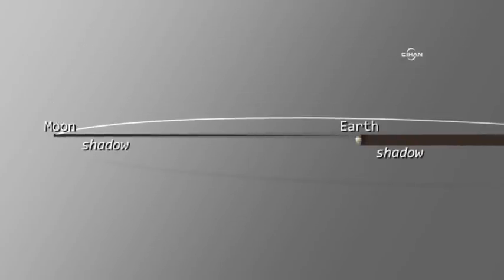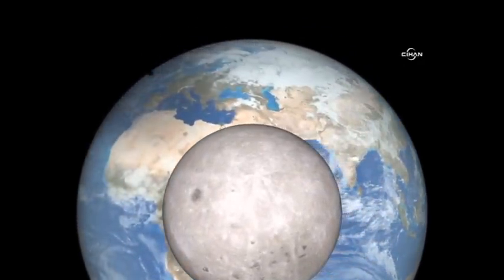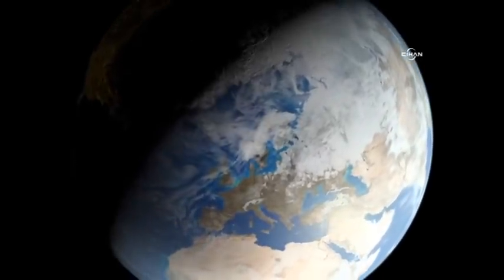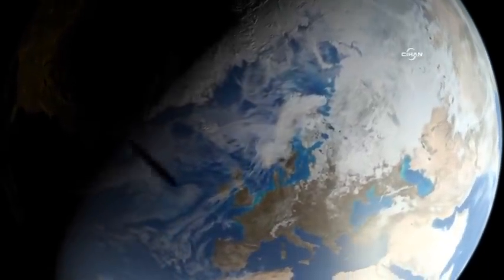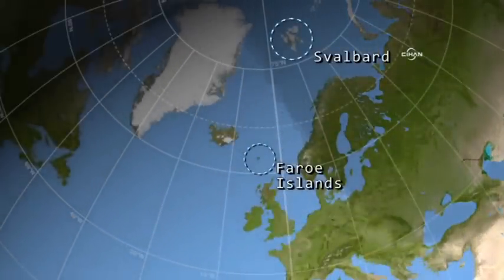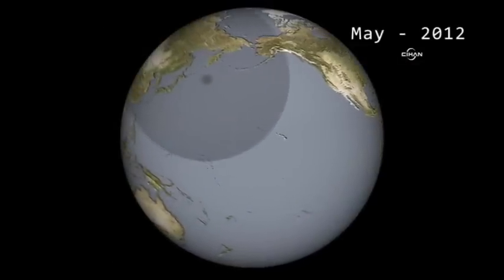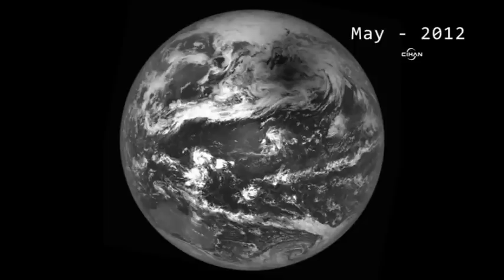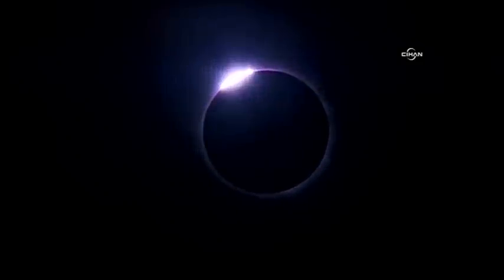Dünya bugün Güneş tutulmasına sahne olacak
Dünya bugün gözlemlenecek olan tam ve parçalı Güneş tutulmasına hazırlanıyor. TSİ 10.53 sıralarında başlayacak olan Güneş tutulması, saat 13.02'de sona erecek. Türkiye'nin her noktasından görülecek parçalı tutulmada, Ay Güneş'in yaklaşık yüzde 40'ını kapatacak.